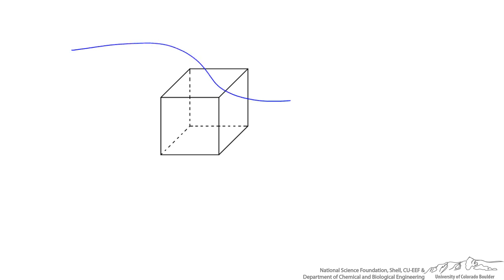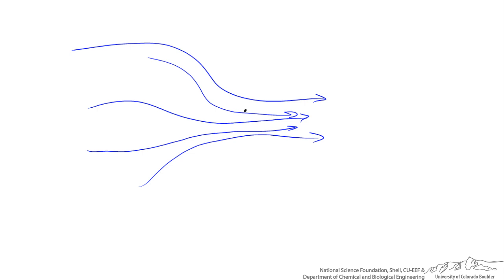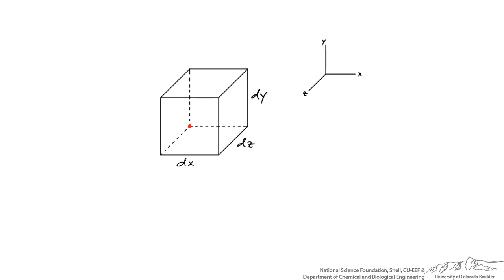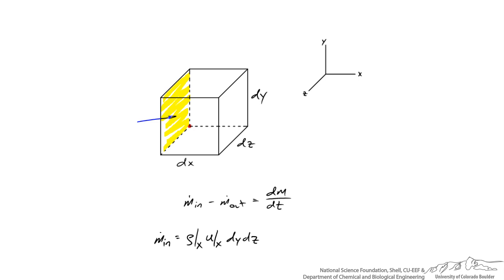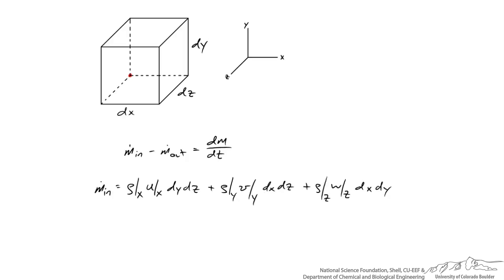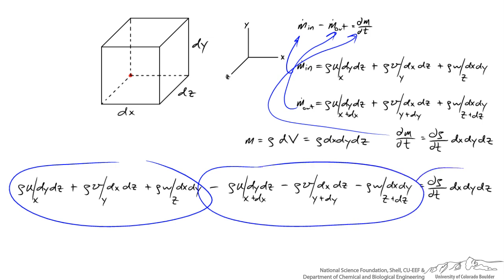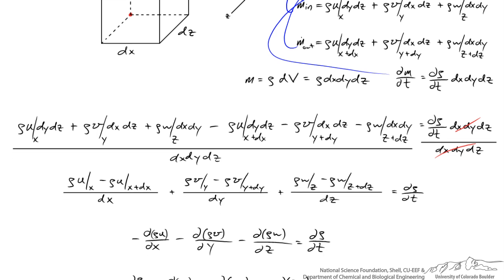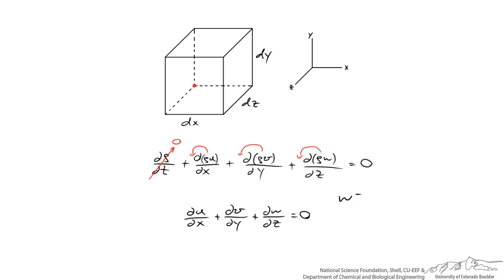Derivation of the Continuity Equation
Derives the continuity equation for a rectangular control volume.  Made by faculty at the University of Colorado Boulder, Department of Chemical and Biological Engineering.